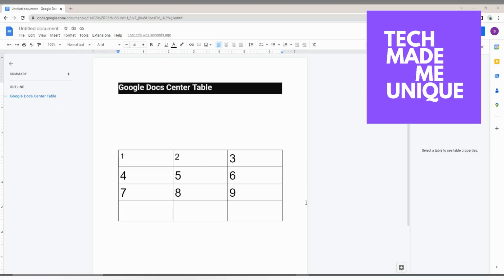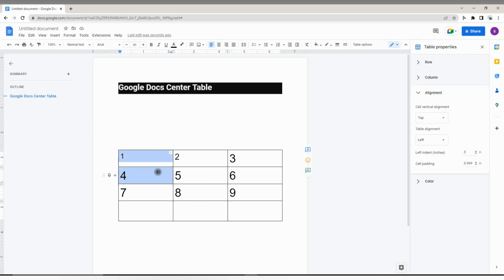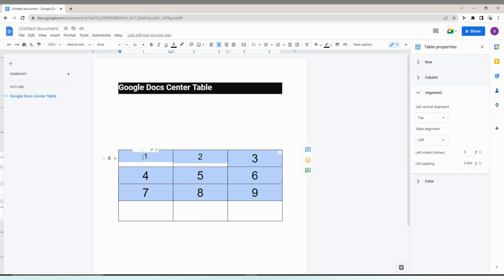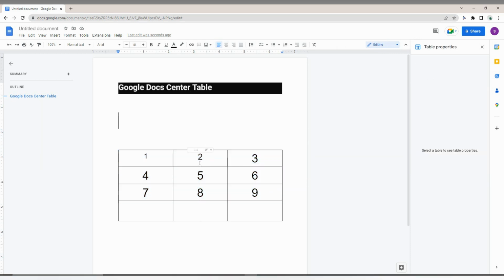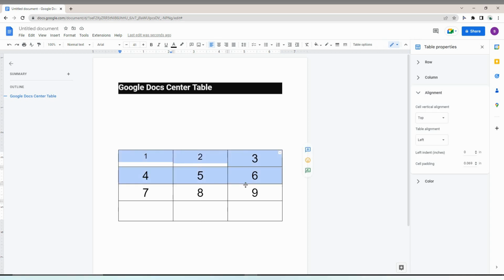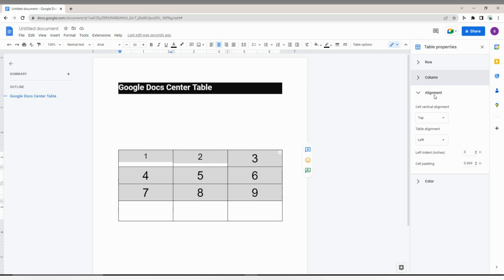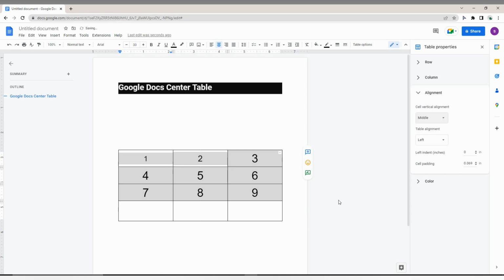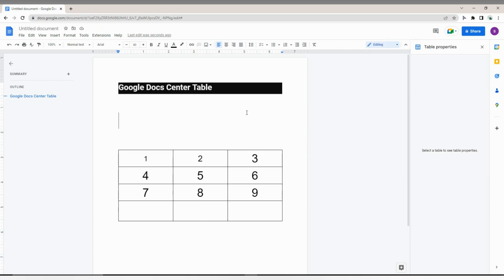How to Center Table on Docs | how to center a table in google docs | google docs center table text